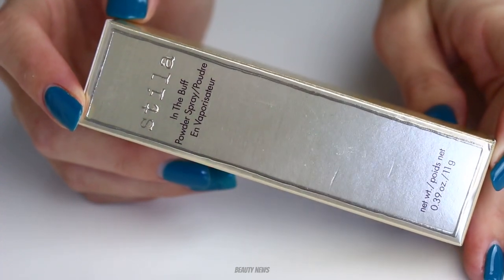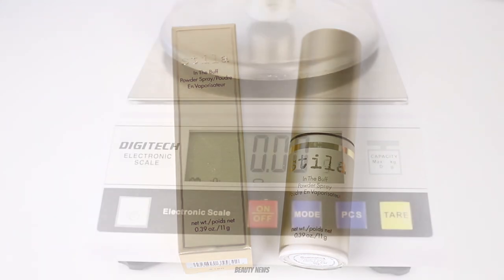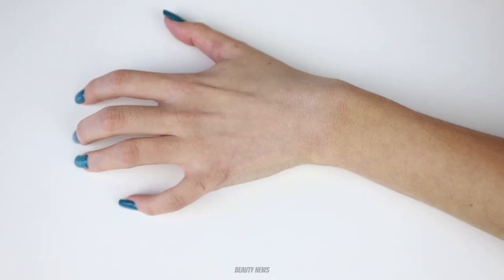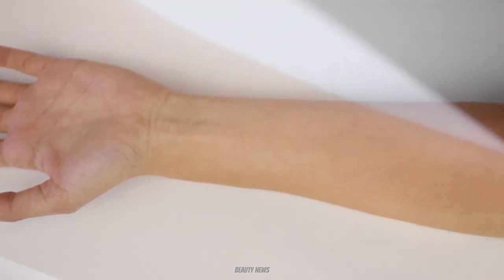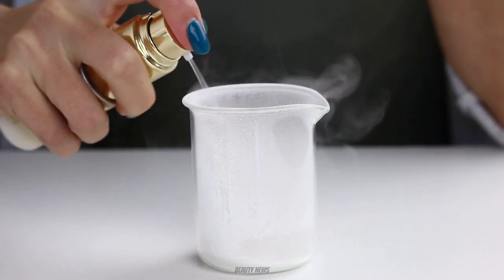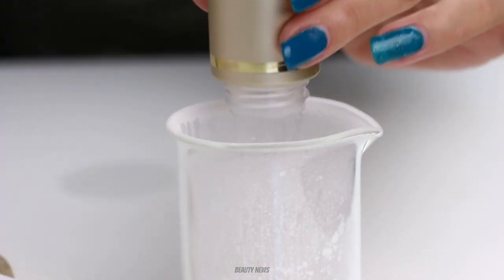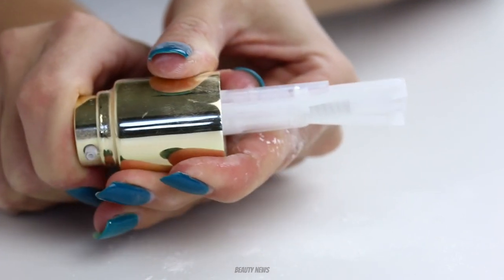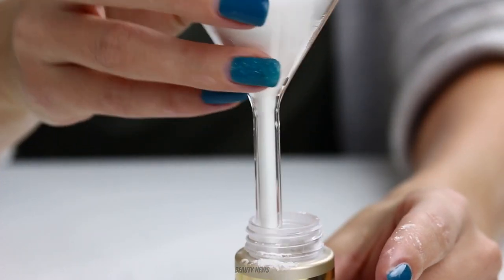Spray Face Powder!?! Stila In The Buff Powder Spray (Feat. The Claw) | THE MAKEUP BREAKUP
Welcome to this week's episode of The Makeup Breakup! Today we are having a play with the Stila In The Buff Powder Spray.

Stila In The Buff Powder Spray

ABOUT US

FOLLOW US